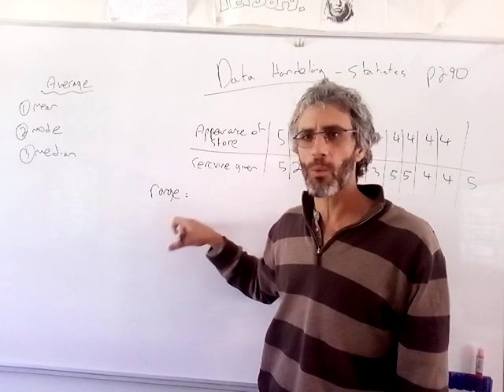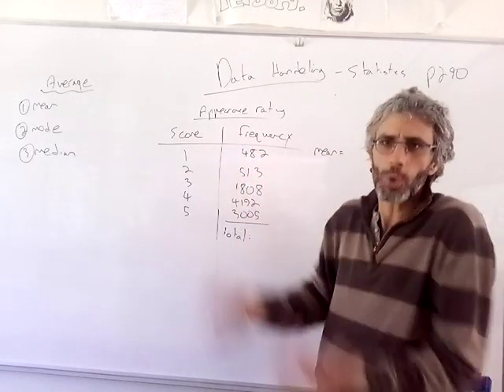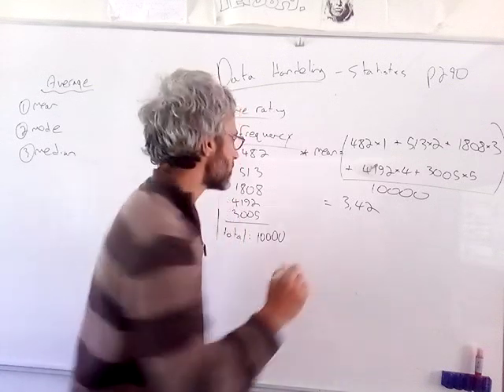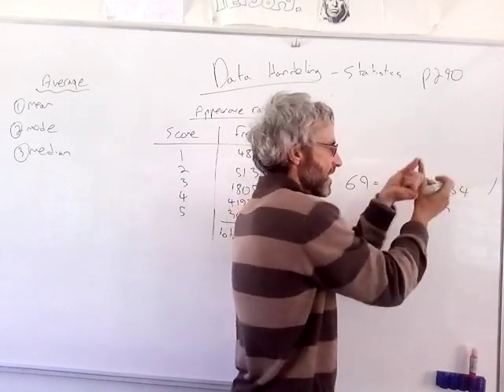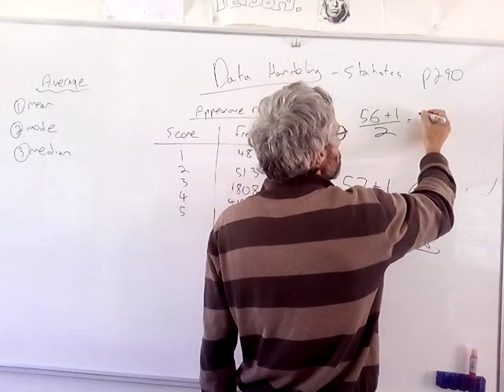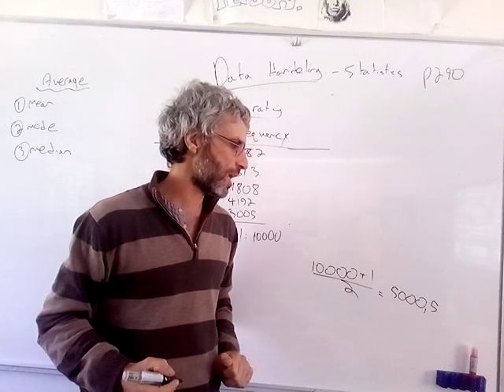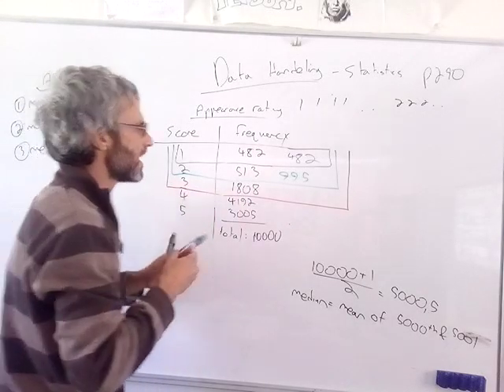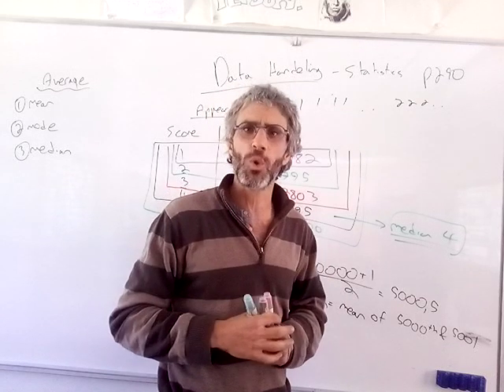grade 9 mean and median of large sample data